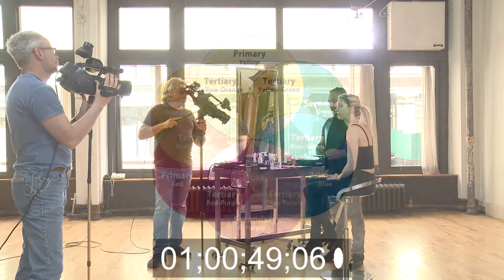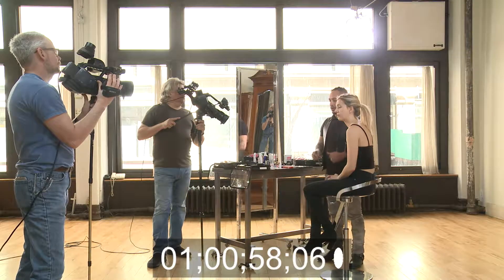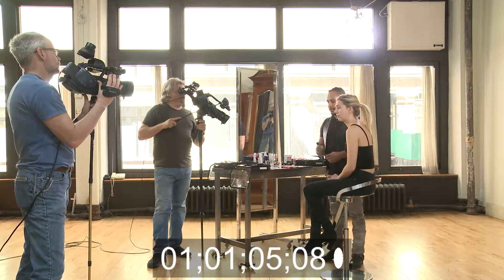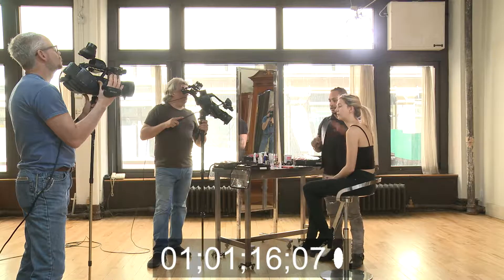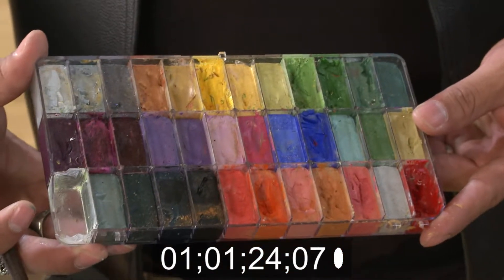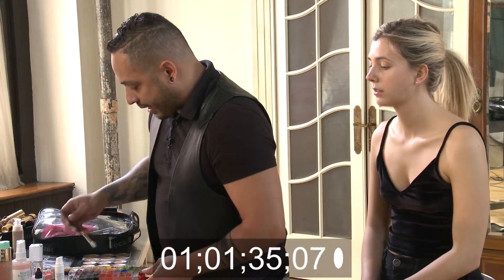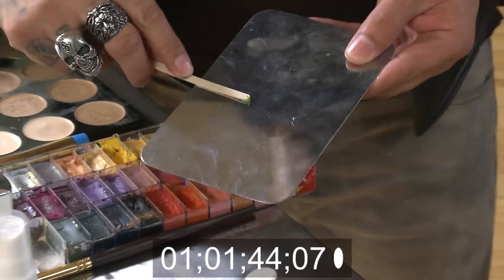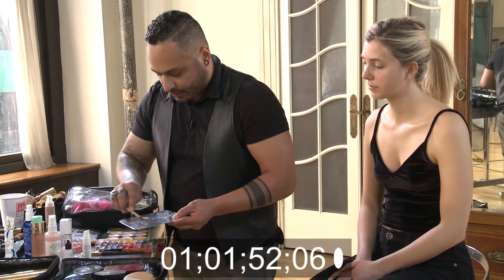Orlando Tutorial Color Theory for Under the Eye